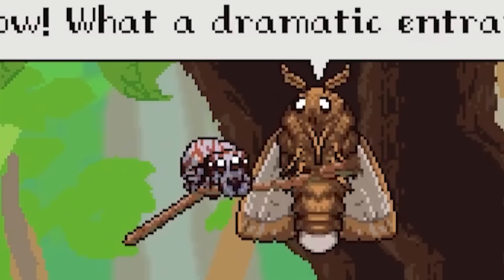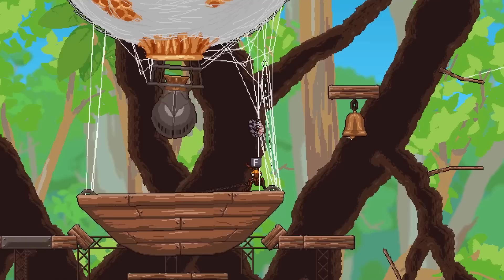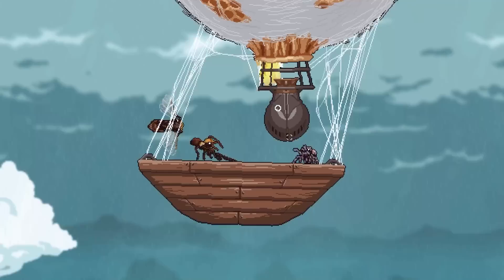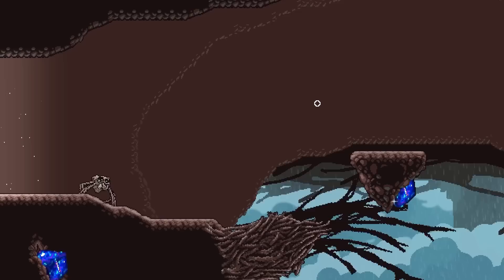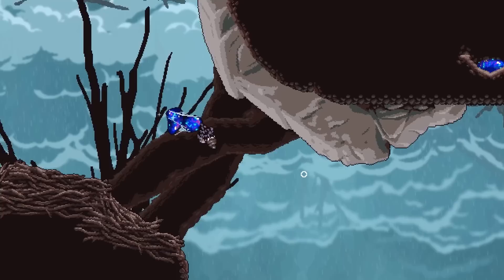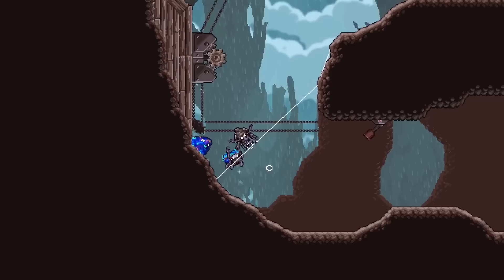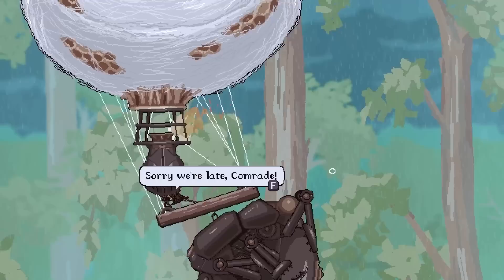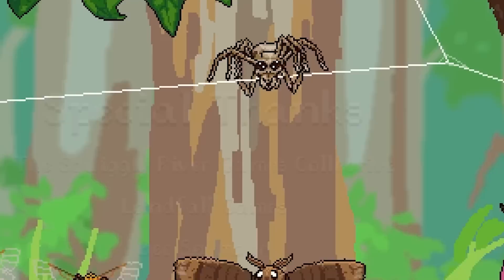I Built an Airship and Battled a GIANT Bird in Webbed